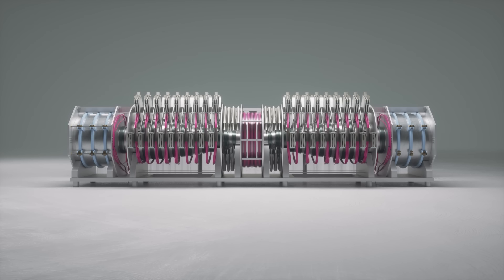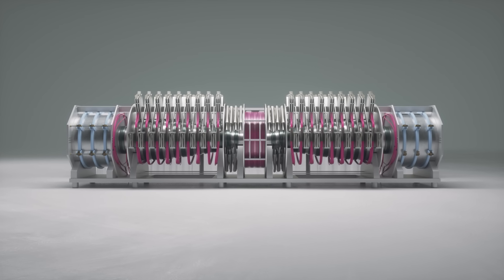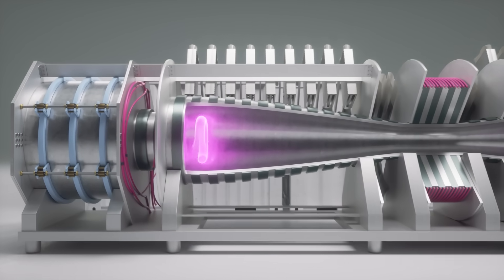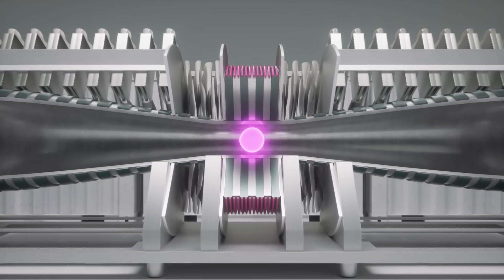The Extreme Mechanical Engineering Behind Fusion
At Helion, our engineers design and build machines that must pulse with extreme precision: firing at nanosecond timescales, surviving enormous forces, all while magnetically coupling cleanly to the plasma itself. Every component of the structure must be designed with reliability, efficiency, and system-level interconnectedness in mind.

The result? Bigger, stronger, more efficient magnets and structures that push fusion performance forward.

Join us in building hardware that will power the world.

00:00 Introduction
02:32 Exploring Trenta
03:54 Cabling and transmission techniques
04:27 Vacuum section
05:20 Machine positioning
07:03 Assembly to operations
07:36 Magnet test facility
08:21 Magnet challenges
12:03 Magnet testing
13:23 Upgrades
14:00 Big swings at big challenges